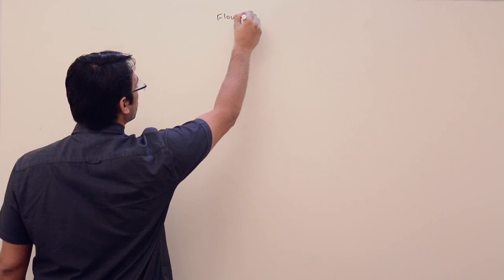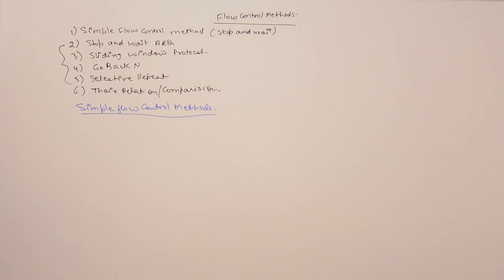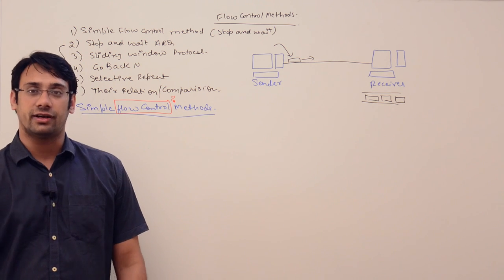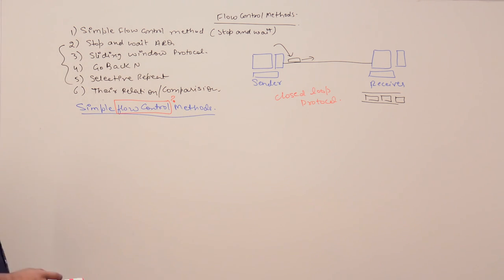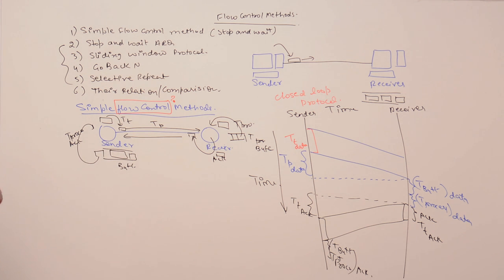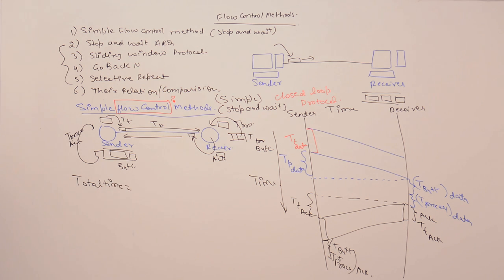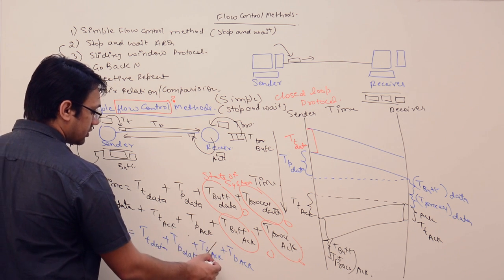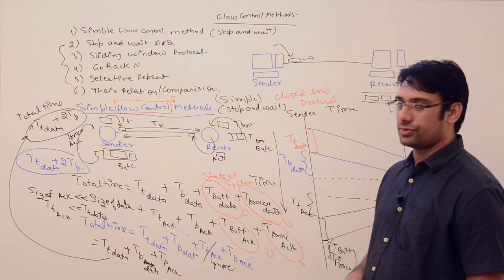05 Flow Control Methods